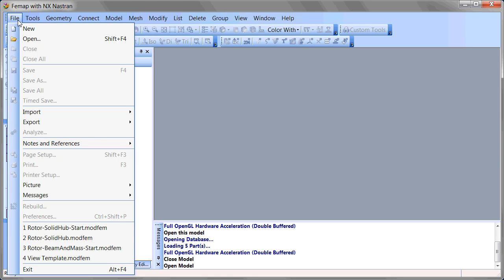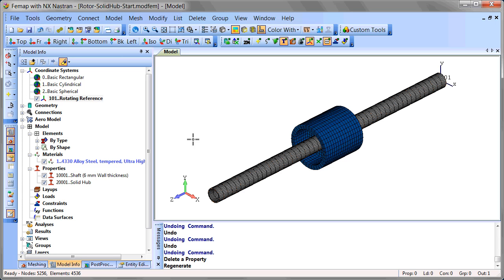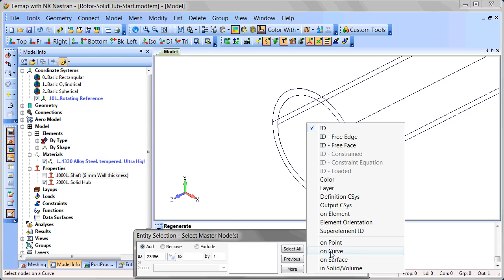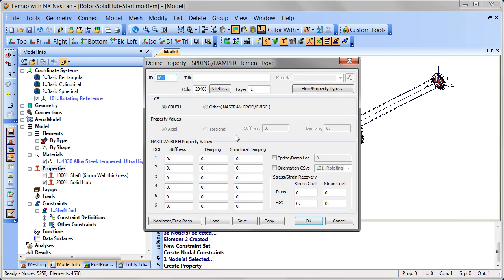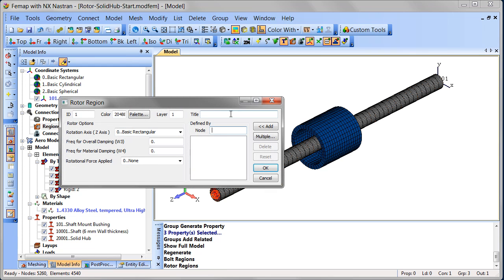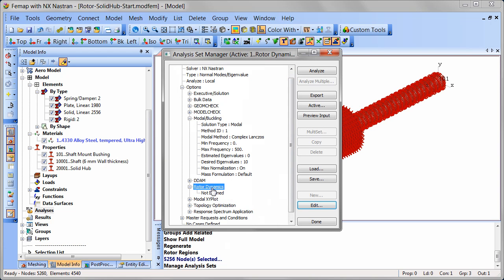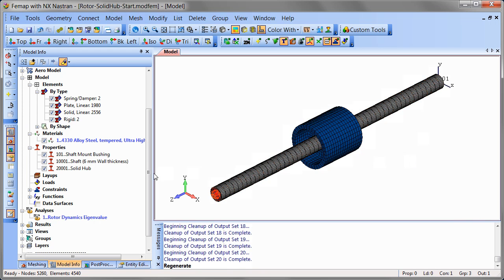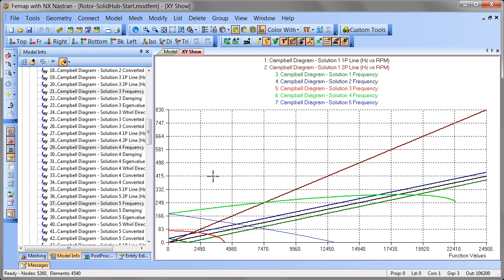Femap & NX Nastran: Rotor Dynamics Shell and Solid Model